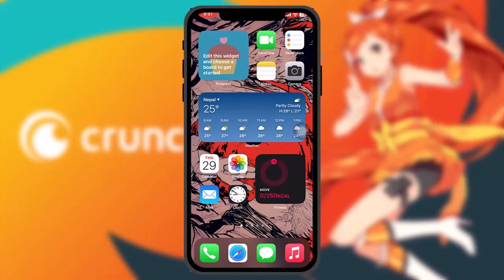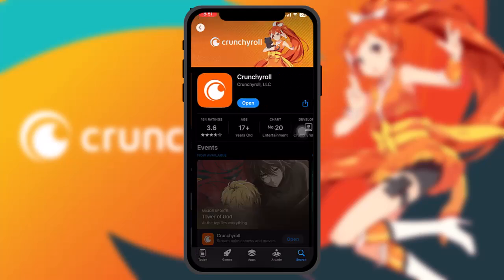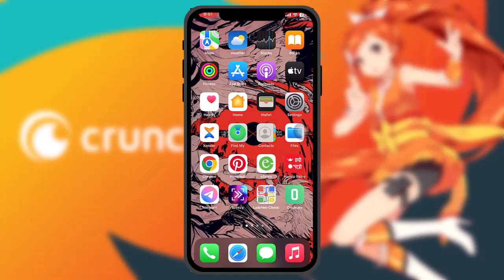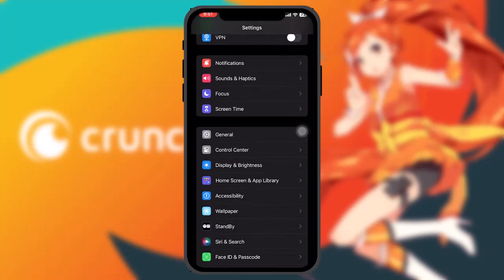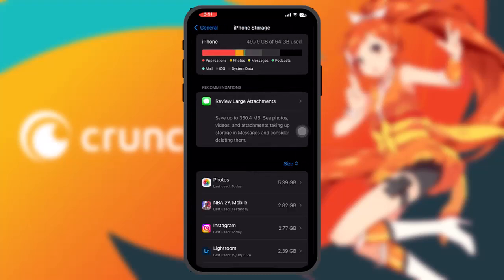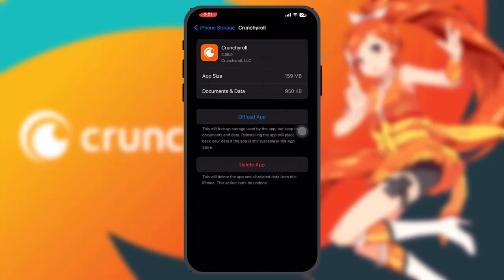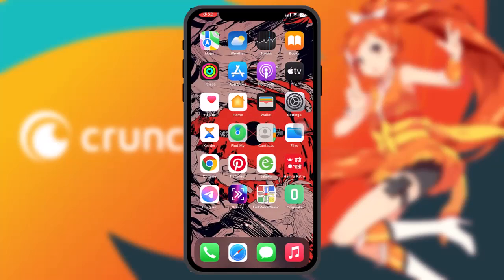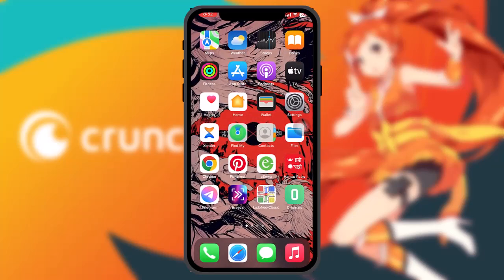How To Fix Crunchyroll Premium Not Working !! Crunchyroll Premium Not Working - Fix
Want to know How To  fix crunchyroll premium not working  but don't know how?
This quick video will guide you to  fix crunchyroll premium not working

So, in this few simple steps you can successfully  fix crunchyroll premium not working

Timestamps :
00:
00:
00:
00: